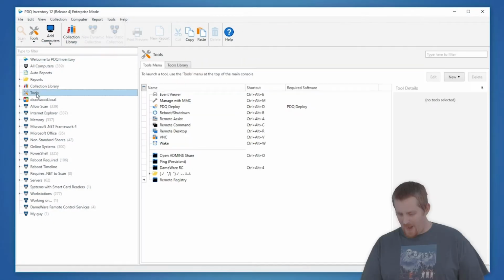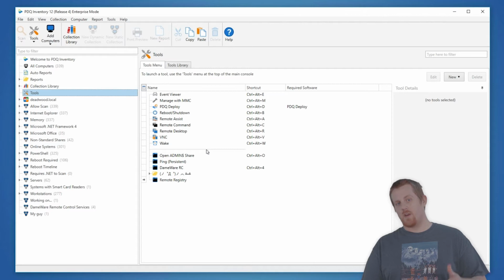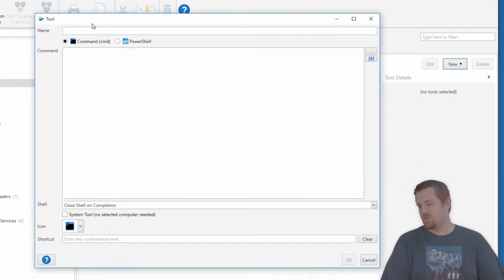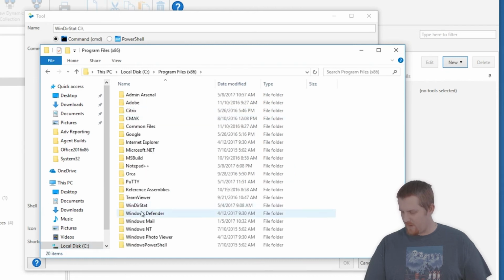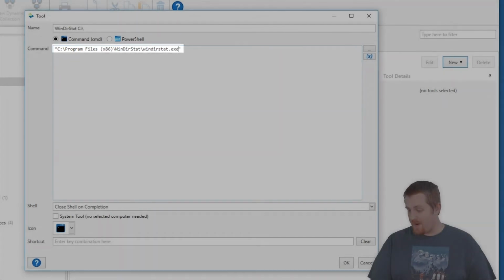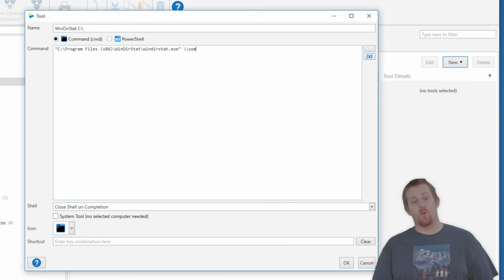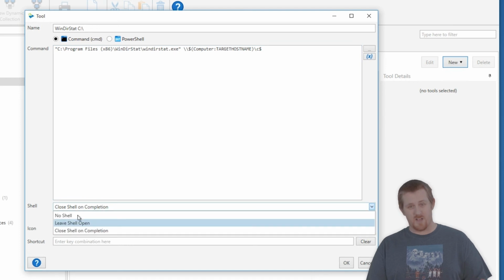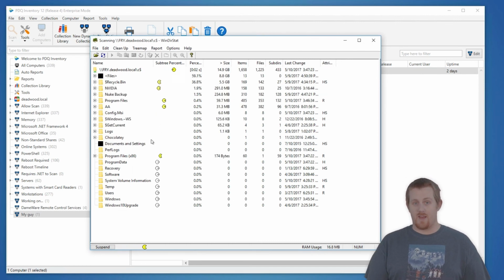Use WinDirStat and PDQ Inventory To Remotely Check Disk Usage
The Tools feature in PDQ inventory can be very useful. Are you getting the most out of it?